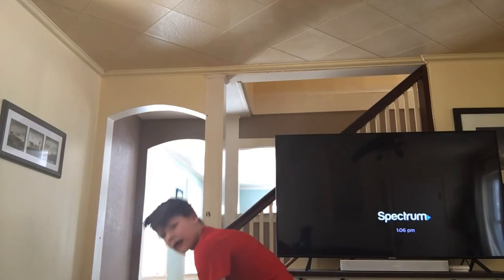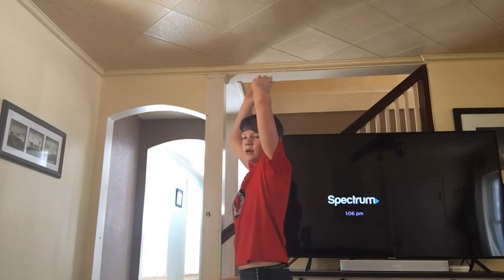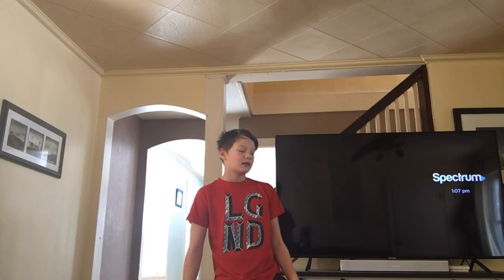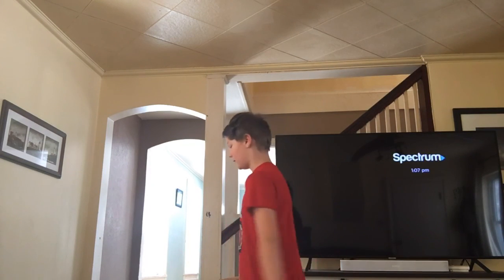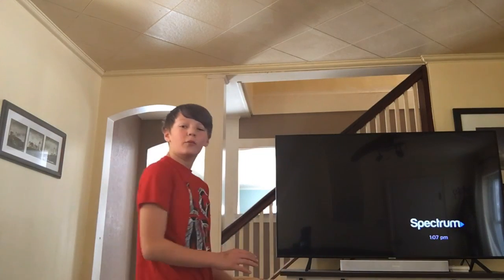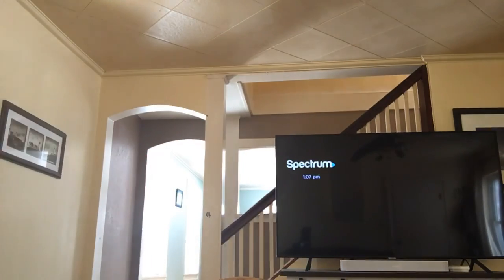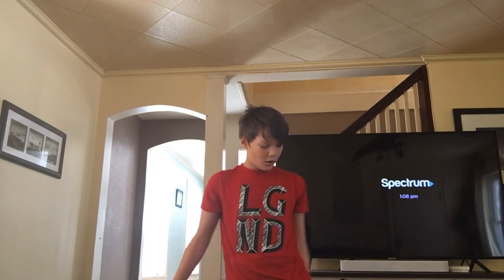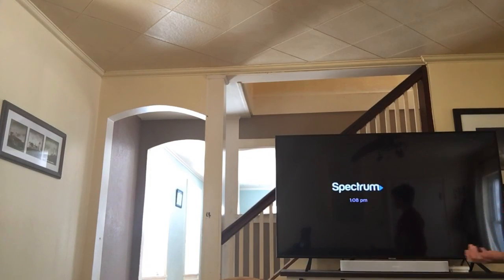Hot to backflip in five mins or less | just do it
If you guys like this video make sure to check out my tick tok @river112019